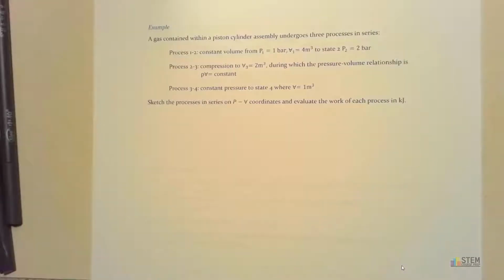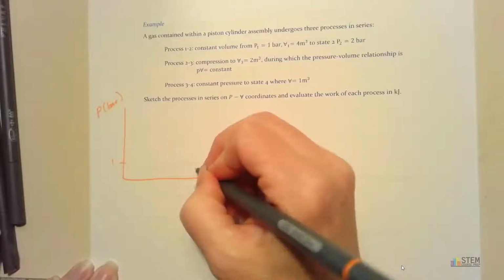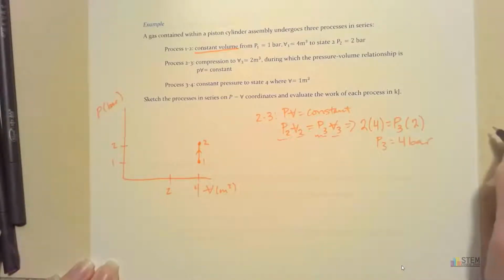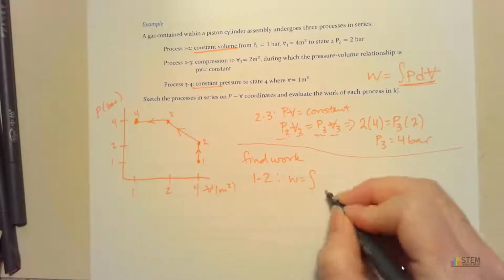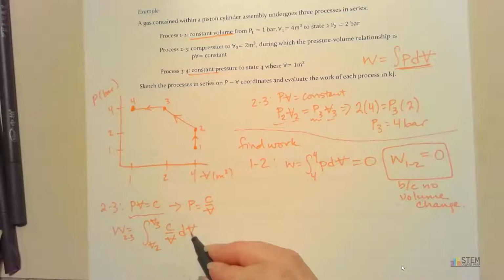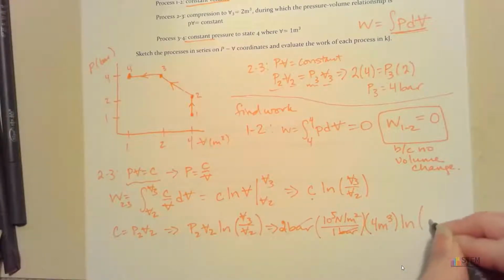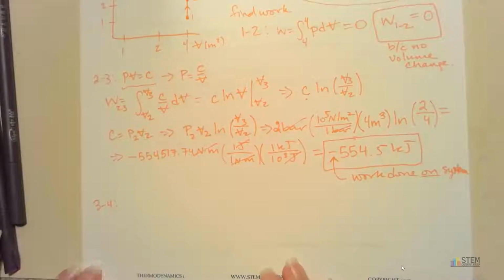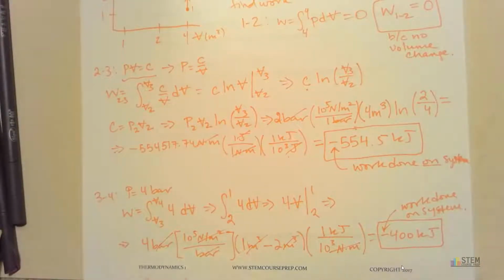Thermodynamics - Piston cylinder work example with compression, constant volume & pressure processes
Want more Thermo tutorials? It's got all the topics you need for Thermodynamics 1.

Textbook images shown are from 'Fundamentals of Engineering Thermodynamics 8th Edition' by Moran, Shapiro, Boettner, Bailey

Like this video? Then you'll love my full Thermodynamics 1 course!

It contains:
6 Chapters of material
Many examples in a variety of difficulty levels
Quizzes w/ video solutions

Topics covered include:

Work and Energy Balance of Closed Systems
Cycle Efficiencies
Energy Balance of Control Volumes
Ideal Gas Model
Second Law of Thermodynamics
Entropy
Plus More!